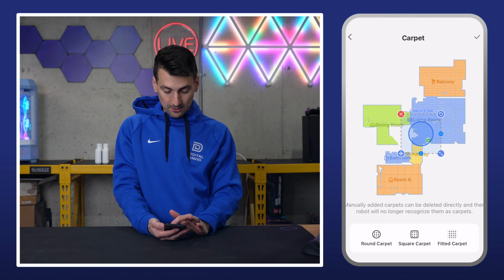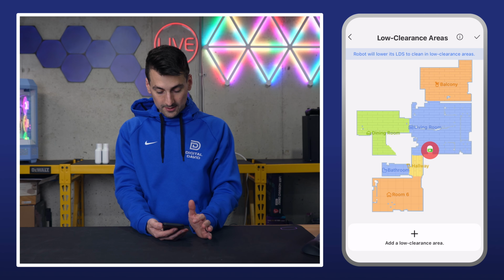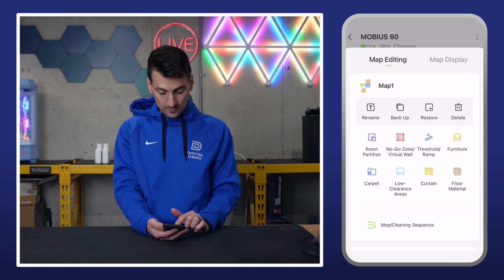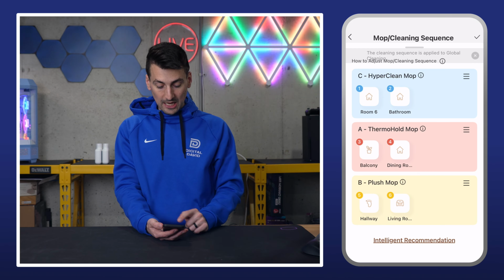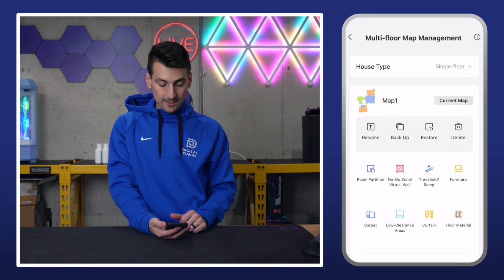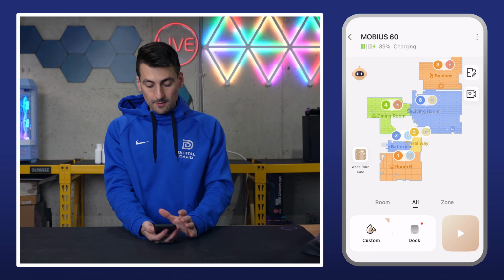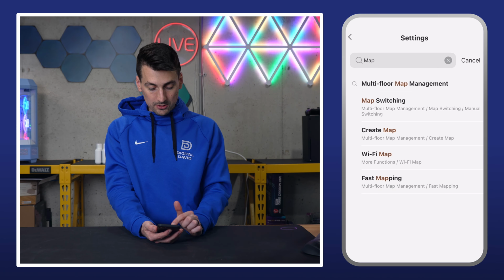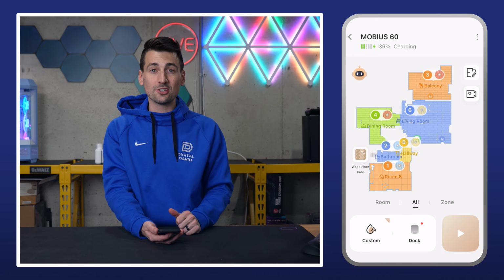Mova MOBIUS 60 Map Settings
⭐ MOVA Mobius 60
Amazon Live US
Amazon INTL

00:00 - Intro
00:09 - Map Settings